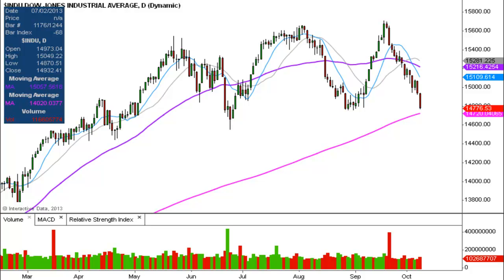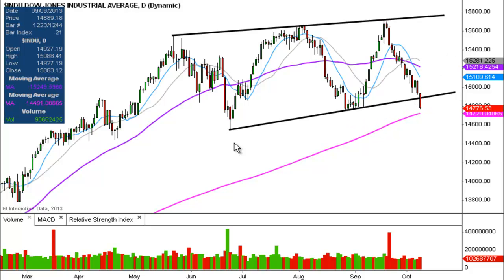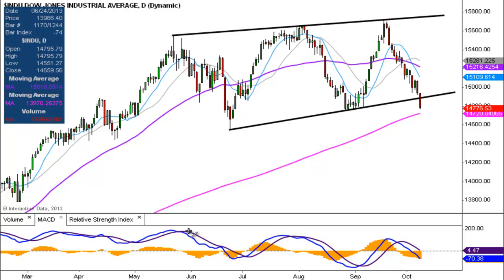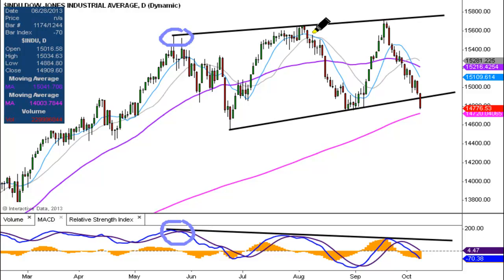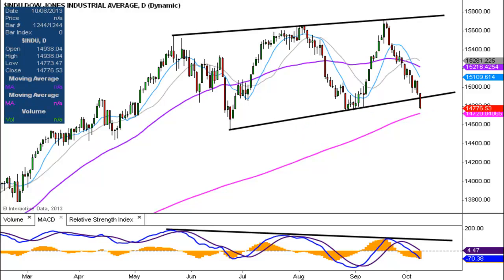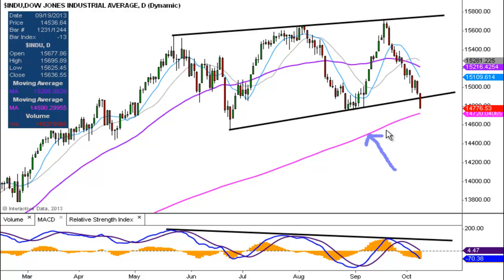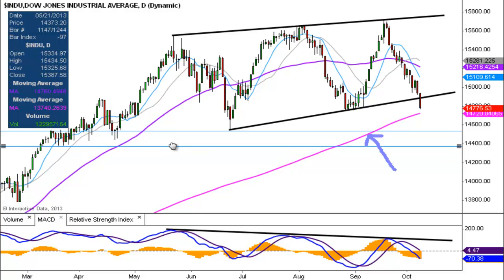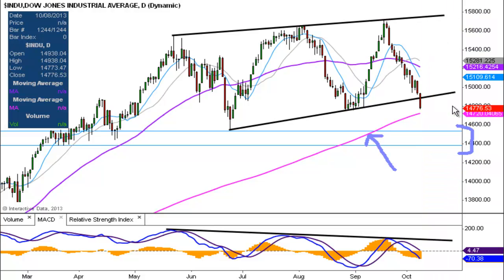Dow Jones Industrial Technical Stock Chart_ 10/8/2013